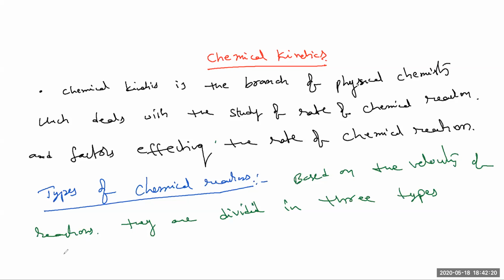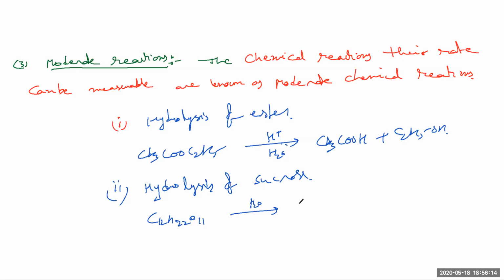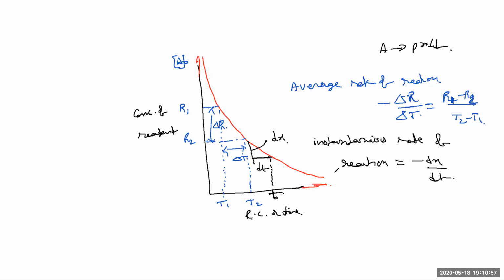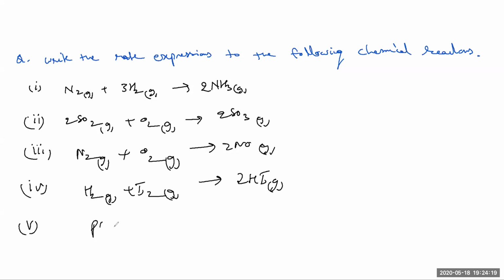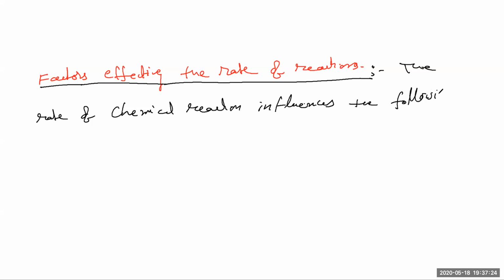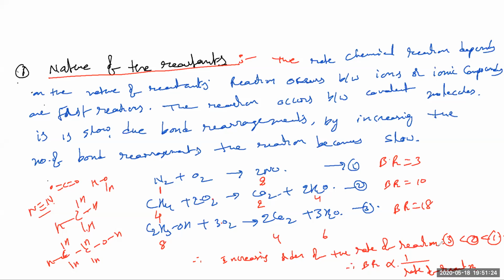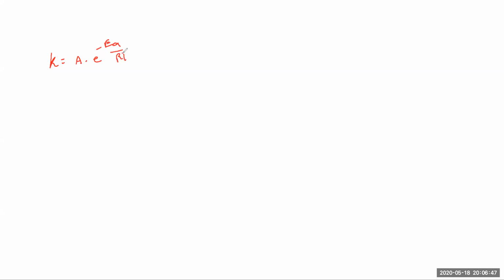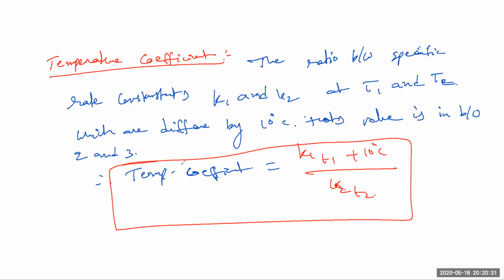CHEM XII CHEMICAL KINETICS-1